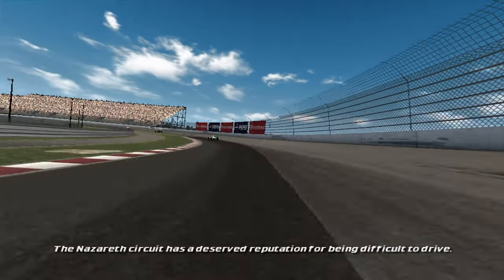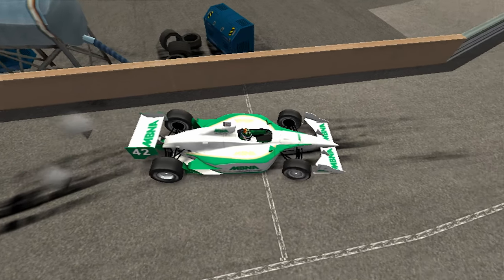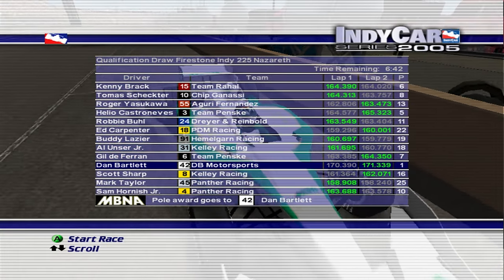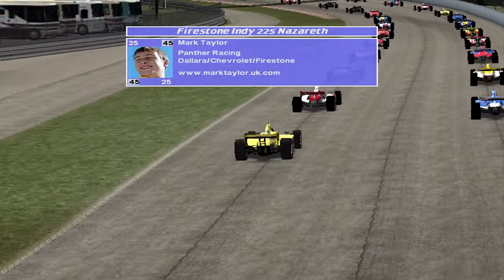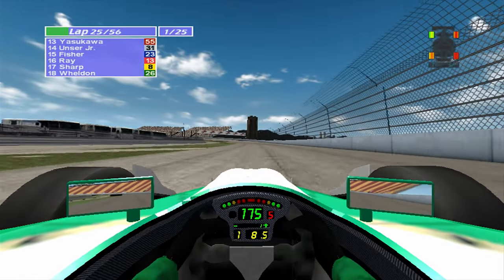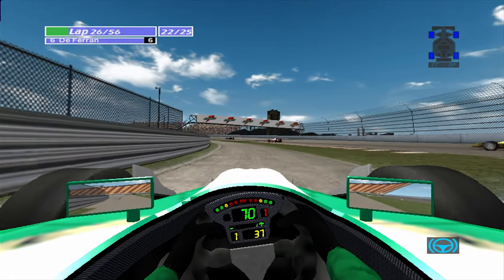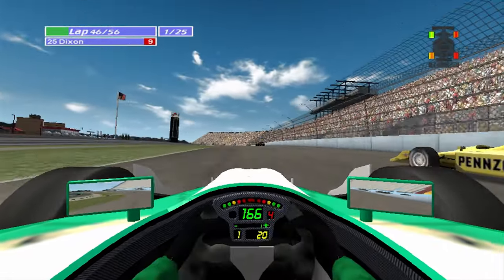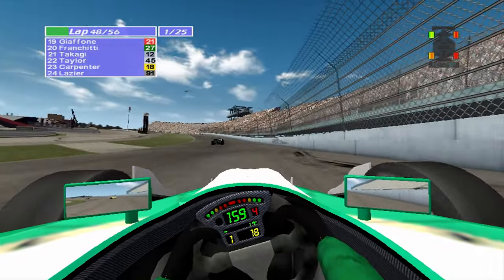IndyCar Series 2005 | 13 | Rd. 13 - Firestone Indy 90K | Nazareth Speedway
Round 13 brings us to the fast, odd-shaped Nazareth Speedway. This time we'll be using default setups in the hope of closing the points gap and to make things more interesting.

0:00 - Intro
1:56 - Qualifying
4:20 - Grid & Race Start
25:48 - White Flag
26:09 - Race Finish & Standings
27:28 - Round 14 Info & Outro

(Being played through an Xbox 360)